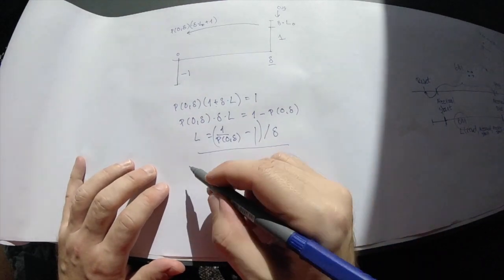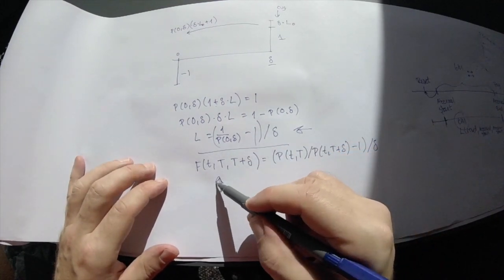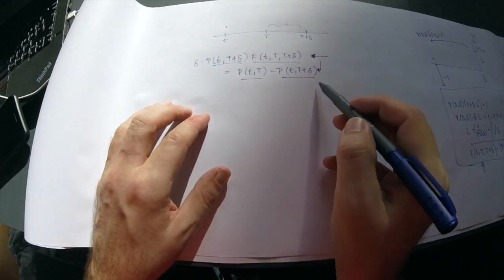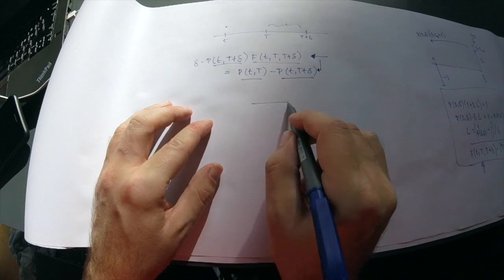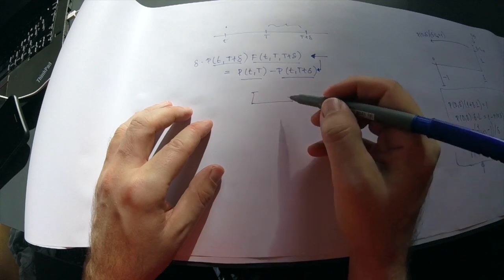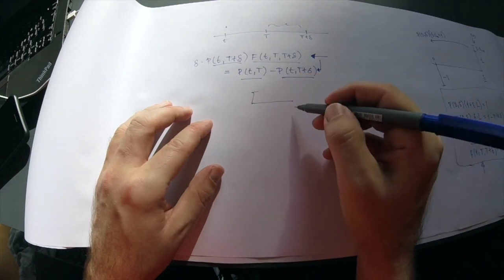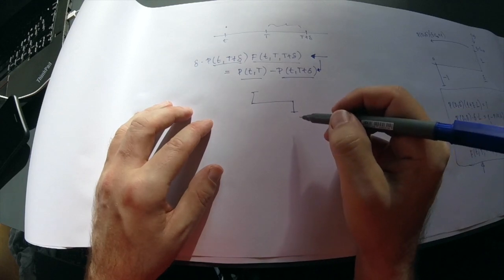3.4: Classical pricing on a single yield curve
Classical pricing on a single yield curve